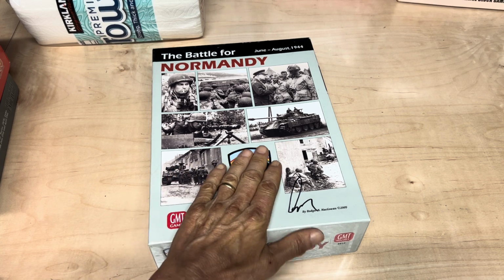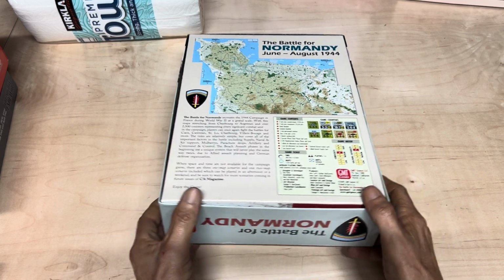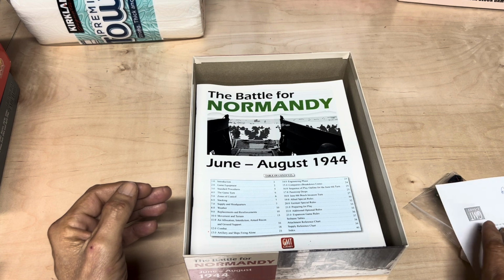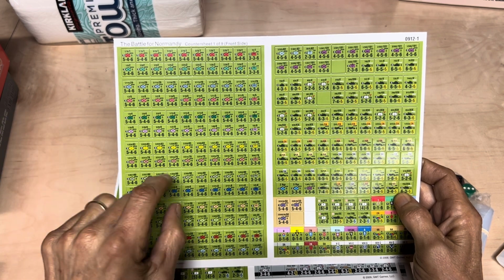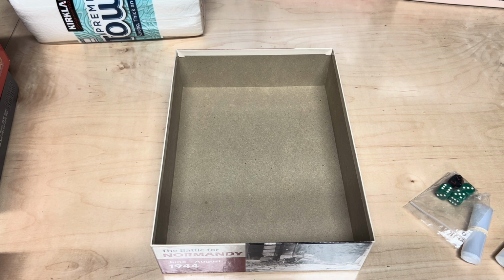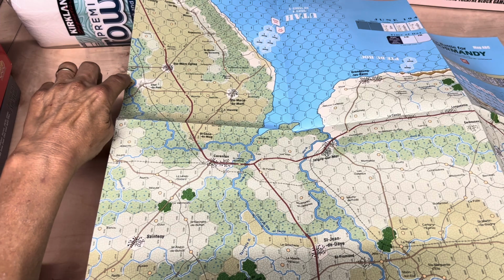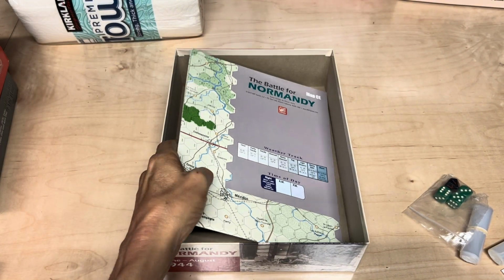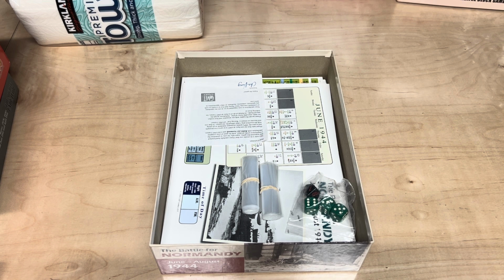Marks favorite games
In no particular order but new series what r my favorite games